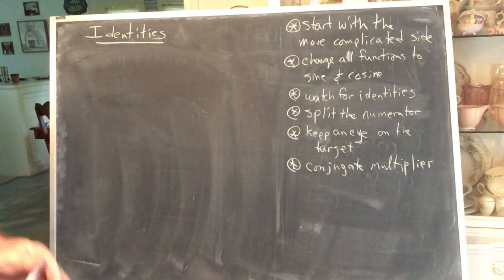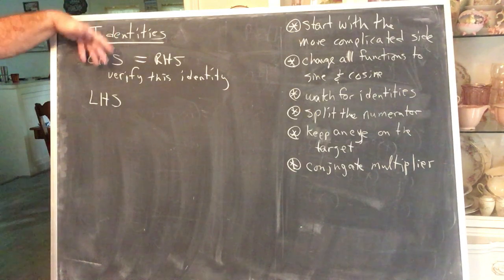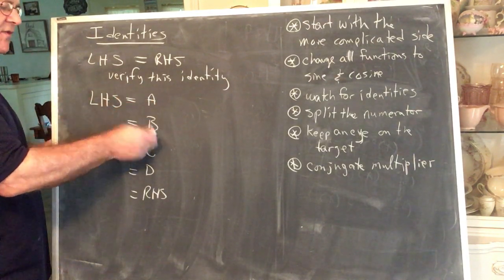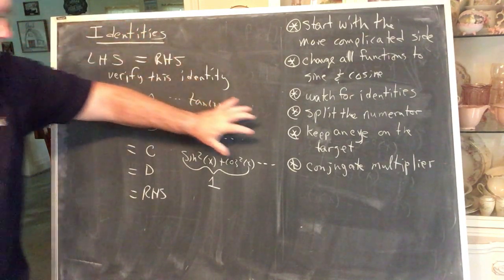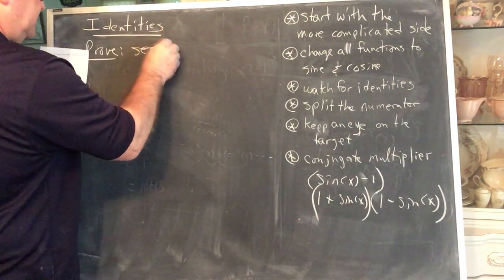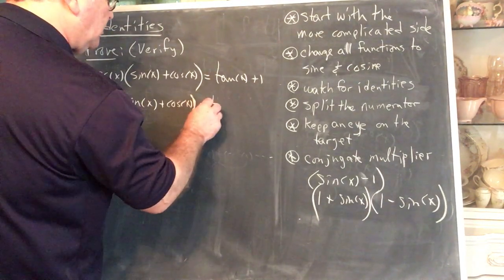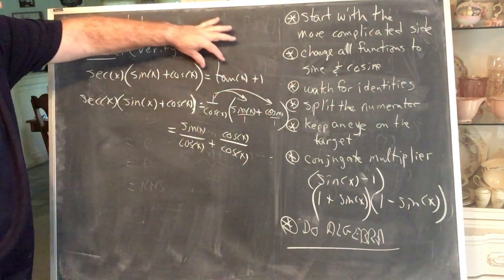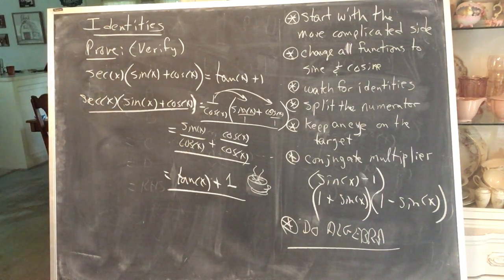Trig Identities Intro II